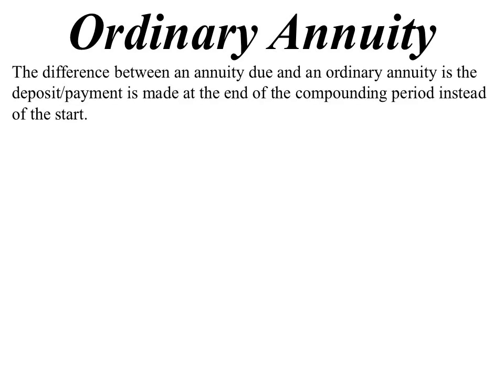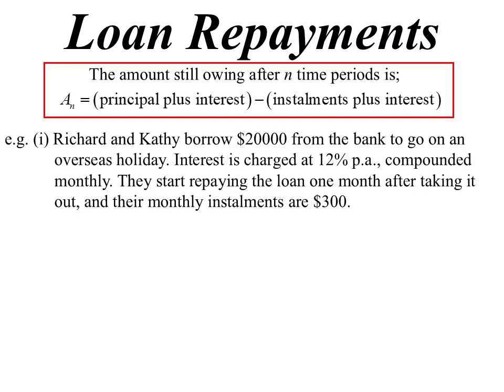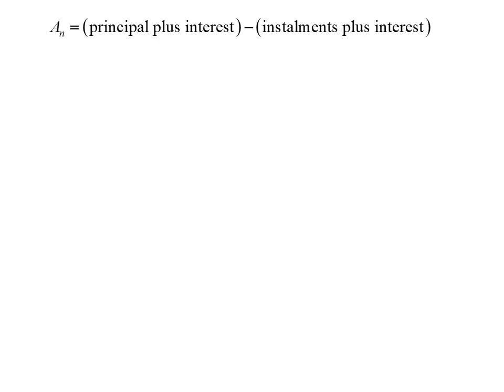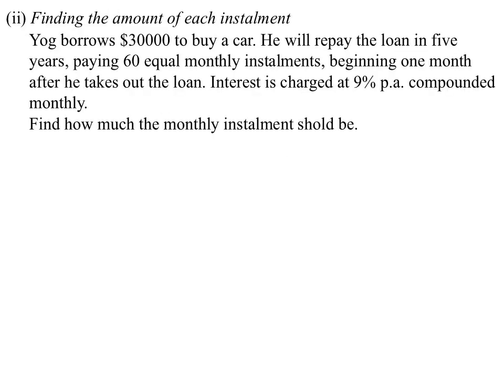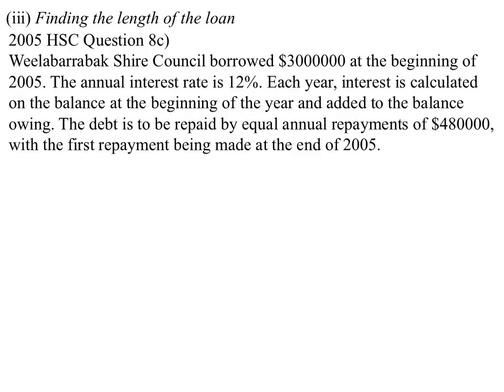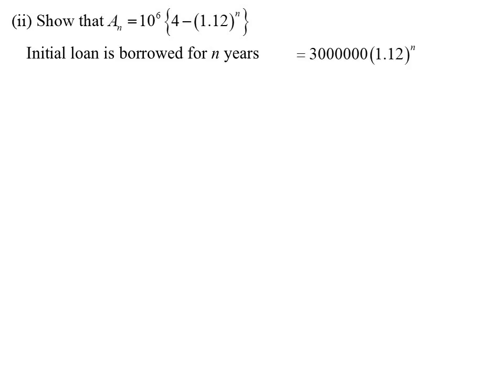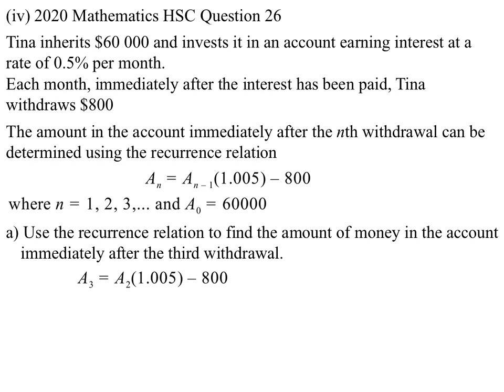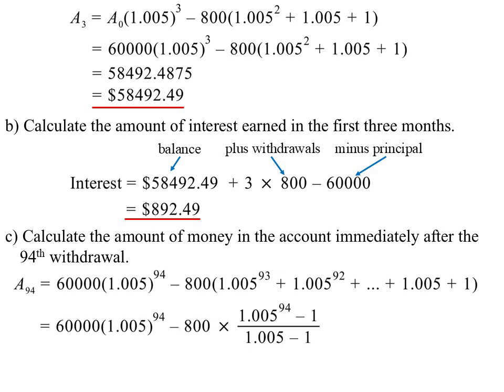12X1 T12 04 borrowing money 2025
Taking out a loan is the bank making an investment in you, your repayments are the same as you investing in the bank